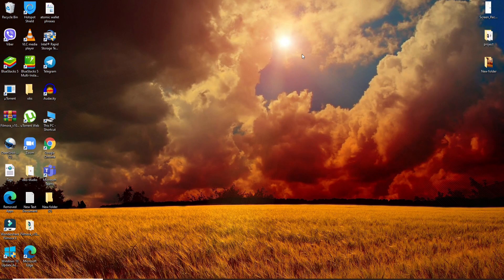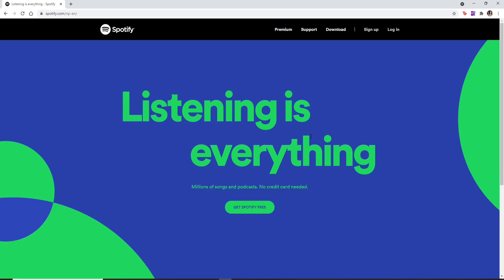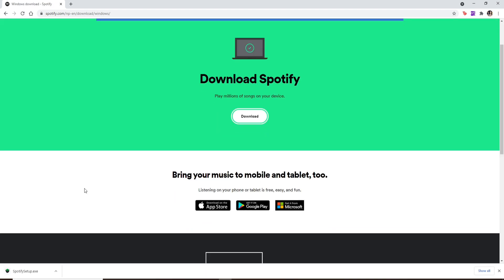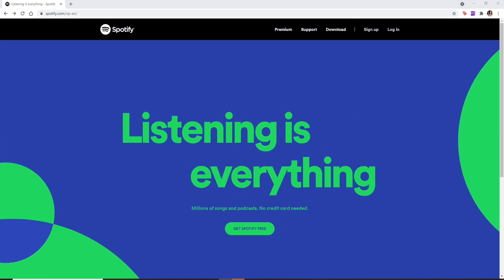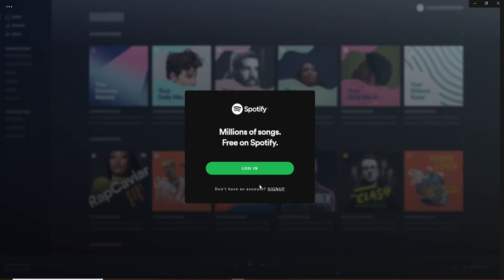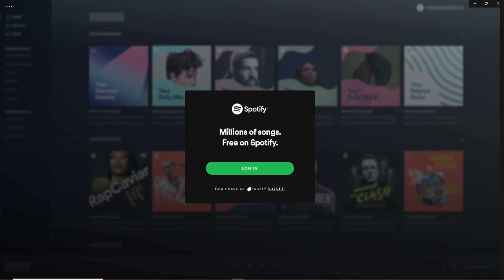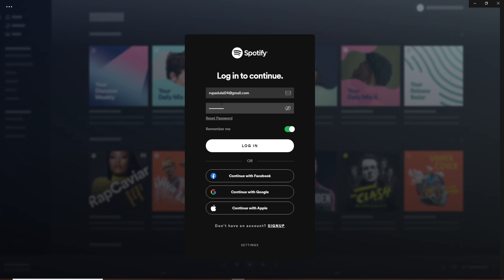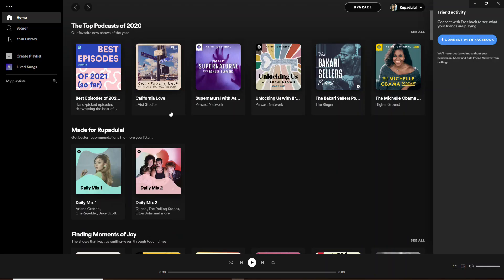How to Login Spotify on Desktop PC? Spotify.com Login, Spotify Login Sign In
Spotify Login on Desktop PC

“For a lot of people, Spotify is the most important part of their day. It's where they discover new music, share with friends and family, and play their favorite songs over and over again."

Spotify has become such an integral part of our lives that we often login to it on our PC without even thinking about how to do so. But if you're not sure how to login your account on PC or are experiencing any difficulties while trying to sign in, watch this video for tips!

In this video I will show you how to login your Spotify account on PC.

and click "Log in"
-Then, enter your username and password from Spotify (if you have a Premium account) or just login with Facebook if not
-Finally, click "Log in"